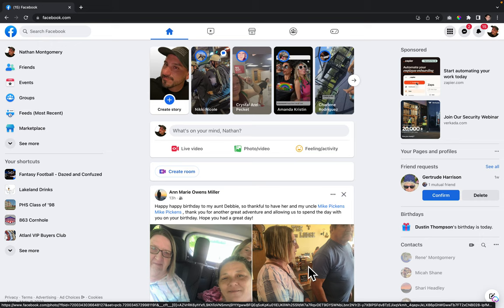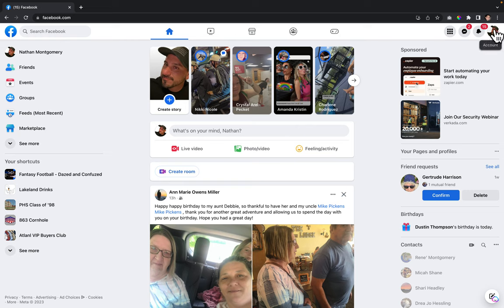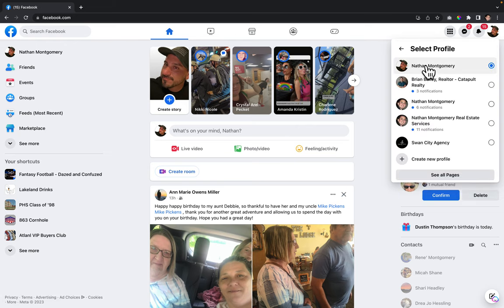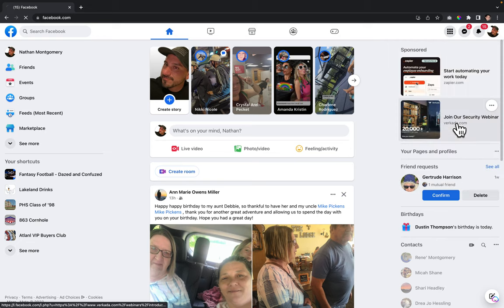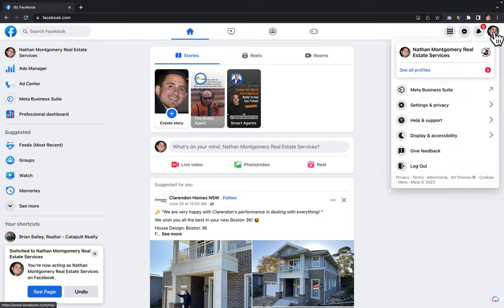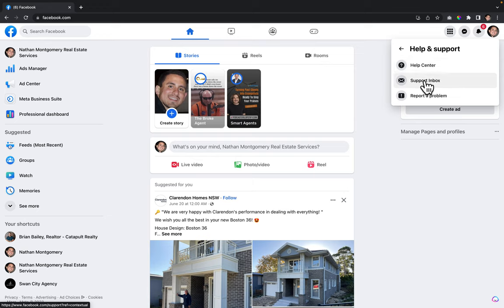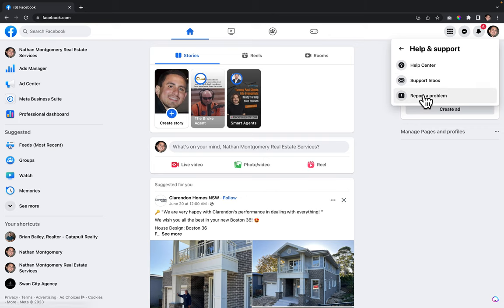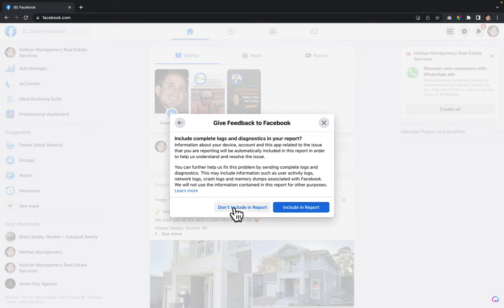How to get help or support from Facebook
In this YouTube video, we delve into the hard to reach Facebook support and guide you on how to navigate their system to put in a support ticket. Whether you're facing technical issues, encountering policy violations, or seeking assistance for your business page, understanding how to get support from Facebook can make a world of difference.